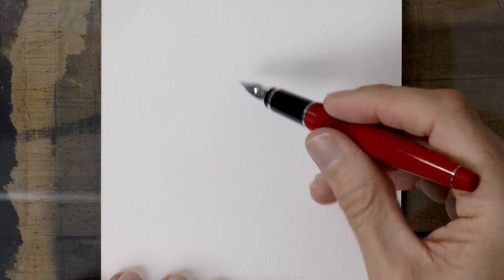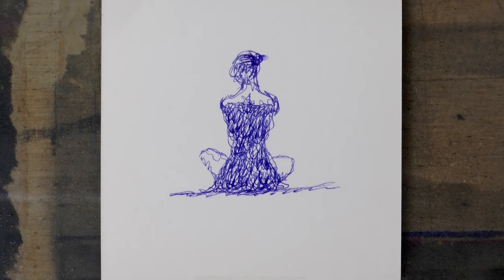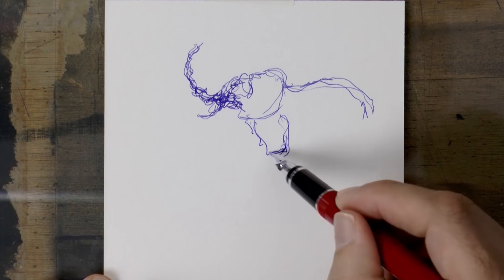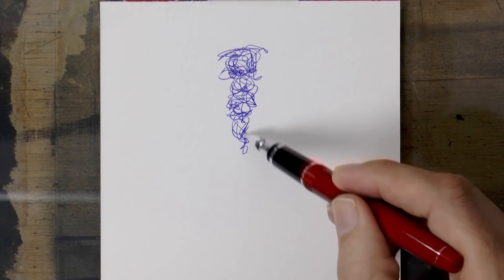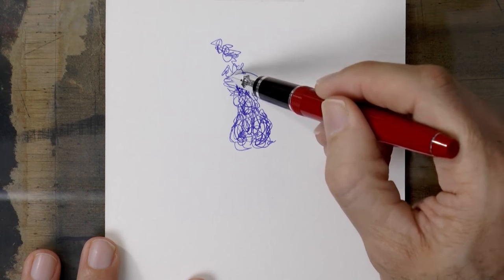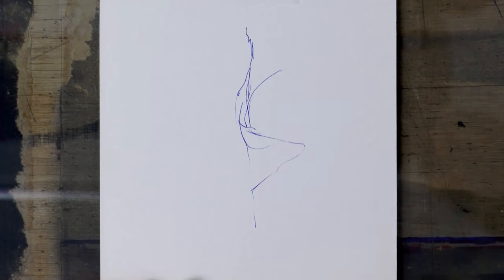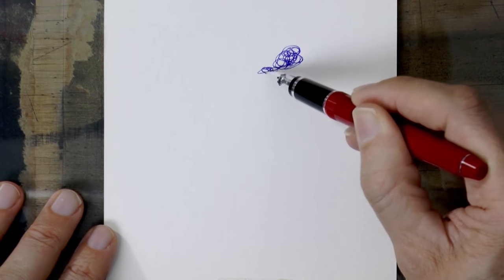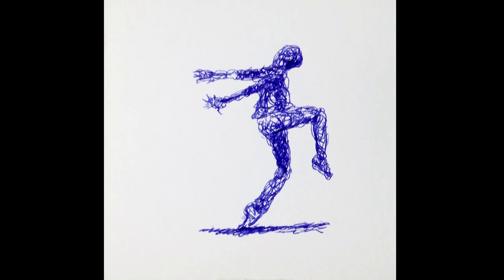Why and How to Doodle - 5 Sketches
This video explains Why and How to Doodle

List of materials:

- Pilot Falcon red fountain pen - See it
- Blue Ink, Pilot Iroshizuku, Asa-Gao, Morning Glory, Dark Blue - See it

This tutorial shows Why and How to Doodle - 5 Sketches